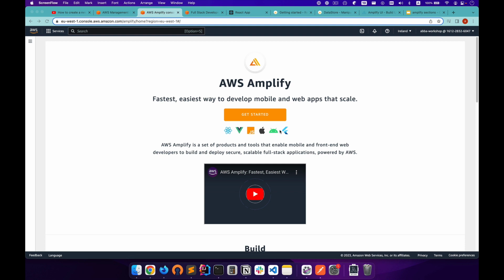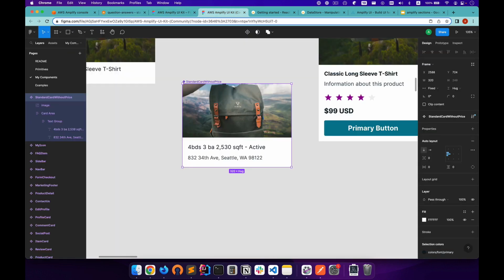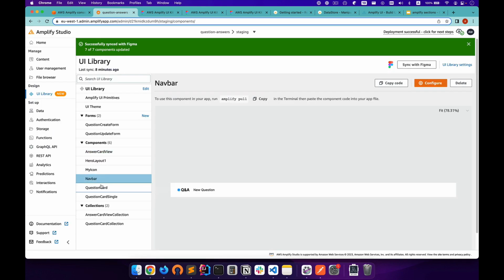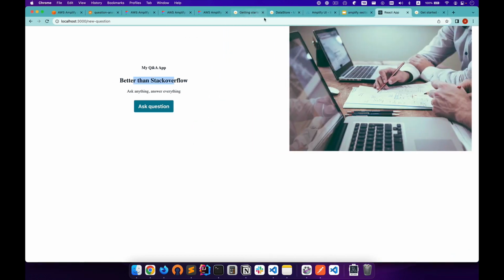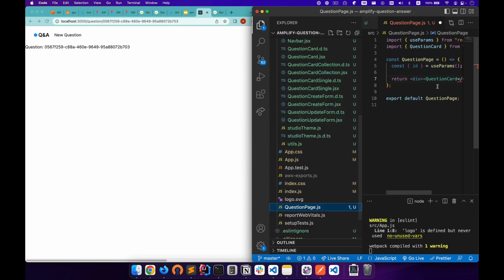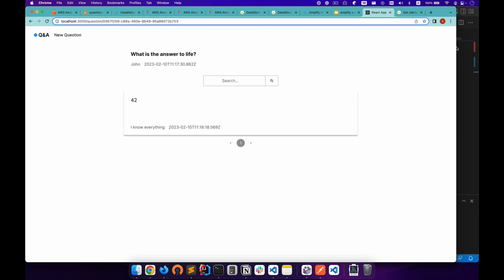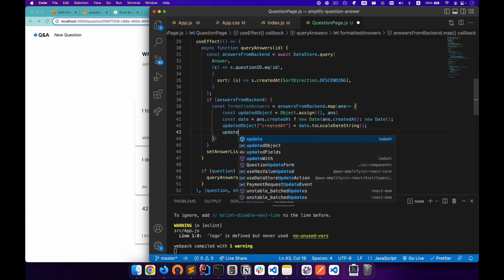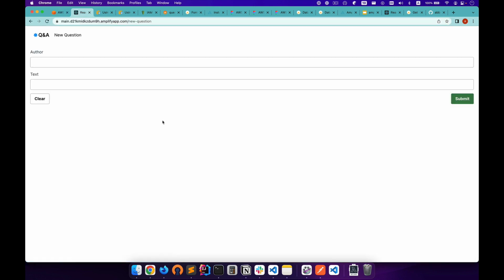Create a Fullstack React App with AWS Amplify: Build in Just 1 Hour! 🚀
This tutorial will show you how to build a Question and Answer app (like a StackOverflow or Quora Clone) using the following tools:

AWS Amplify is a platform that makes it easy to build and deploy apps with React, Redux, and Node.js. We'll show you how to create a simple app with React, Redux, and AWS Amplify, and deploy it to AWS in just 1 hour! After watching this video, you'll have the skills you need to create a fullstack React app with AWS Amplify in just minutes!

- AWS Amplify (AWS Amplify is an online tool that lets frontend web and mobile developers easily build, ship, and host full-stack applications on AWS).
- Figma to code (we will use Figma to create our components, and import them to AWS Amplify Studio)
- React (the app is made with create-react-app) and we will use react-router-dom for routing

Timestamps:
0:00 intro
1:44 Build a new app
2:05 Tutorial structure
2:45 Open Amplify Studio
3:03 Build data model
4:50 Add sample data in Content Editor
5:27 UI library
6:09 Figma template
6:44 Customize Figma component
7:53 Figma plugin
9:15 Sync with Figma
10:07 Configure components with data
18:15 Create new react app
19:15 install amplify dependencies
19:58 Pull amplify
22:17 Configure index.js
24:08 Add hero layout in app.js
26:01 Add question list
26:32 Configure react-router
30:10 Add theme and Navbar
32:19 Fix question and answer page
35:20 Query single question
37:35 Show answers to the question
41:31 Display create answer form
46:16 Show answers without refreshing
54:50 Deploy app to Amplify Hosting